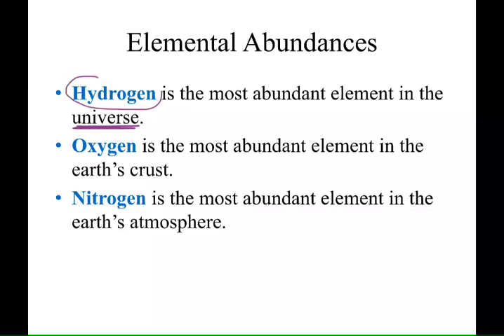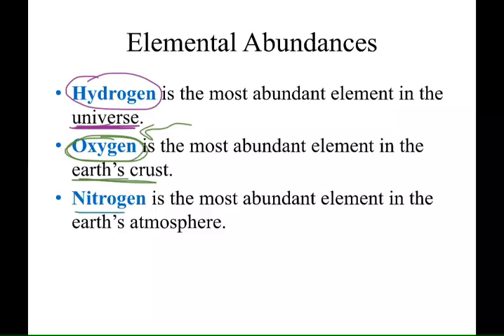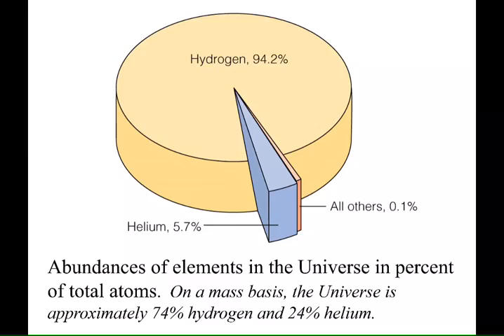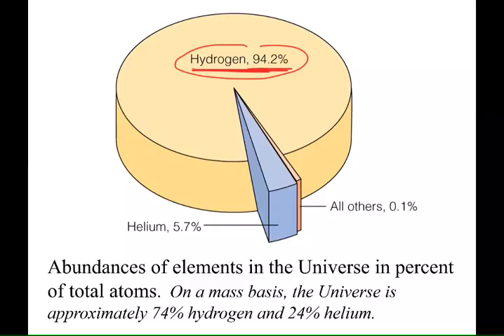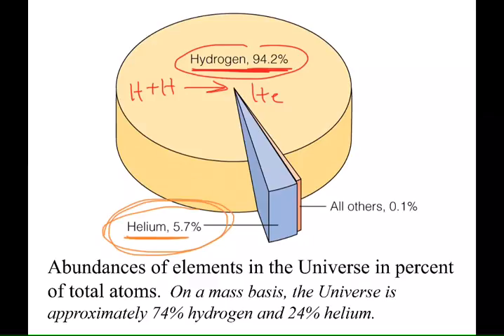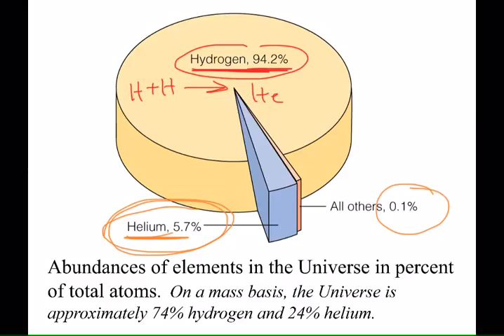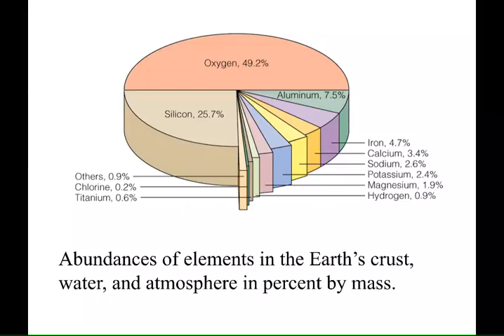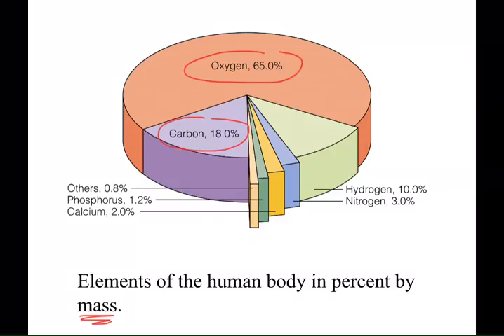CHM122 2_1_2 General Elemental Abundances